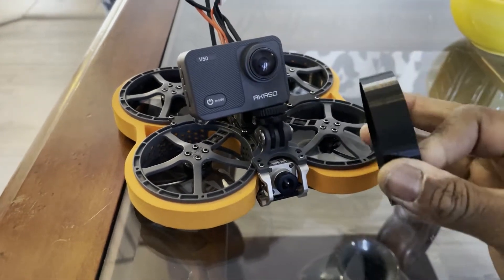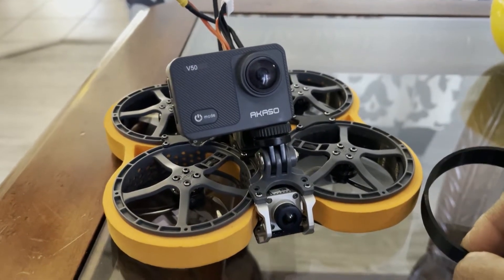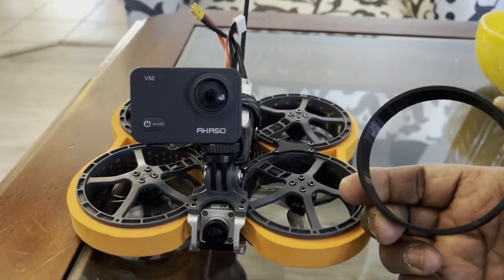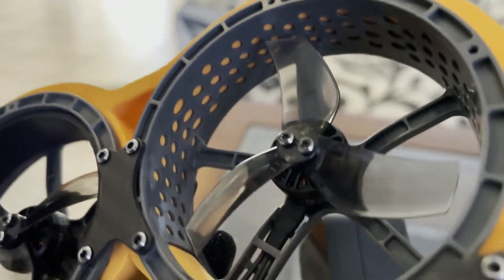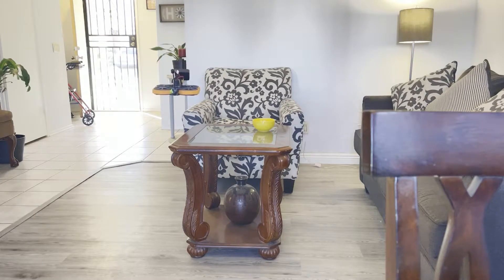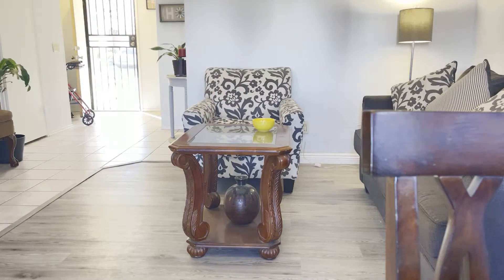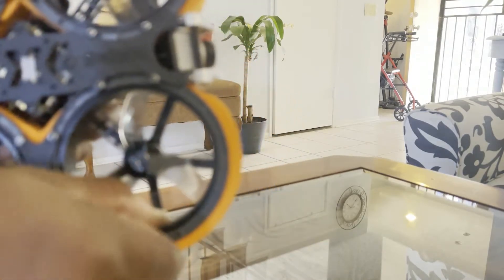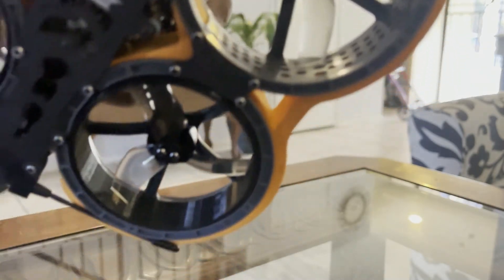Diatone Taycan 25 Loud Cinewhoop Noise Problem FIXED! Longer Flight Times - 3D .STL Download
EDiT = I'm getting an upwards of 2 minutes more flight time with the my ducts using 850 mah 4s lipos. I was averaging 2.5 to 3 minutes prior with an action camera. Now my click on Ducts are averaging 4.5min~5min Flight times with and 850 mah 4s battery...And I'm running a heavier Caddx Vista unit

Hey Guys,

I will be doing a full review on the Diatone Taycan 25 soon. I purchased the Vista version and had some challenges I will share. But the MAIN issue is that the Diatone Taycan25 has got to be the most High Pitch noisiest Cinewhoop on the market. You will not believe how loud it is till you actually own one and fly it in real life. Anyway, watch the video and you will notice the reduction in pitch and noise from my modification. I know others will copy my idea and claim it as theirs, but as long as it works for your situation, it's all good.

Below is a link to my first Thingiverse Creation which is a noise reduction duct insert that you can easily pop in and out without modification to the Diatone Taycan 25 Cinewhoop. I should also help increase efficiency as well as thrust

Scotty2Quady Noise Reduction Duct Insert